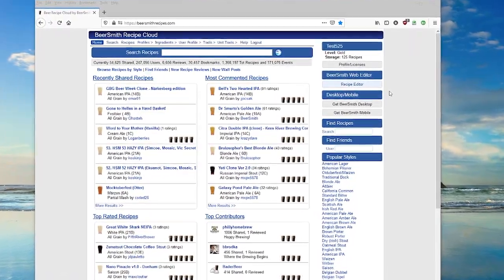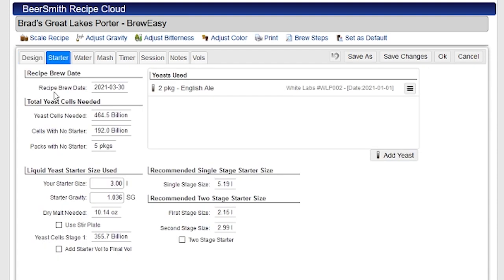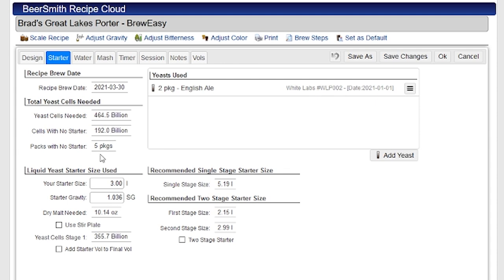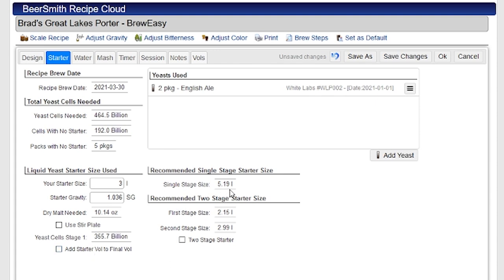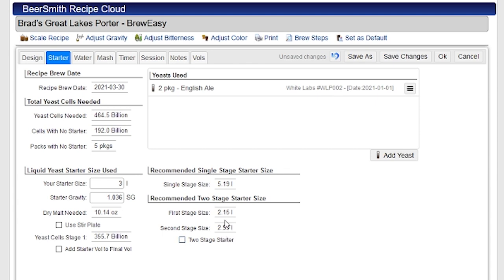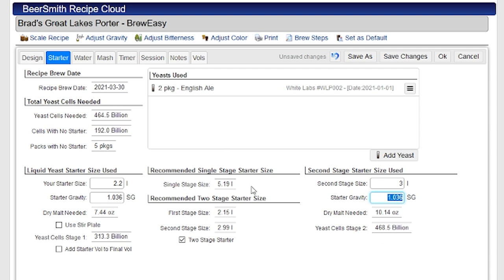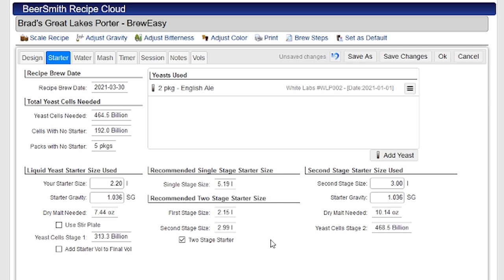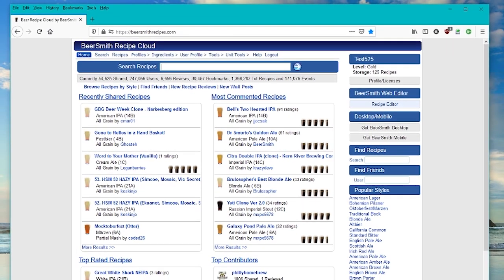The Yeast Starter Tab in the BeerSmith Web Beer Recipe Editor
A video explaining how to use the yeast starter tab in BeerSmith Web to create a yeast starter.  You can try out BeerSmith Web by going